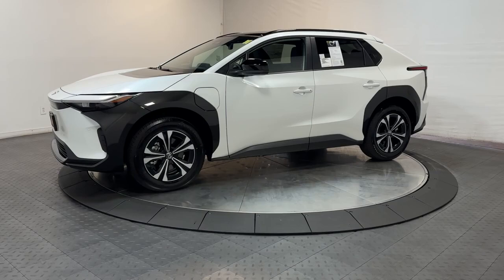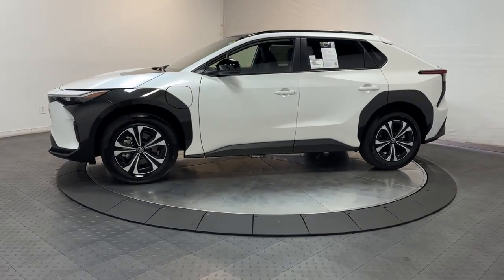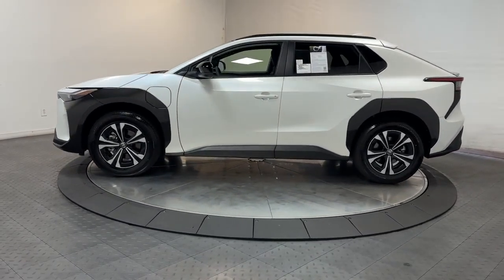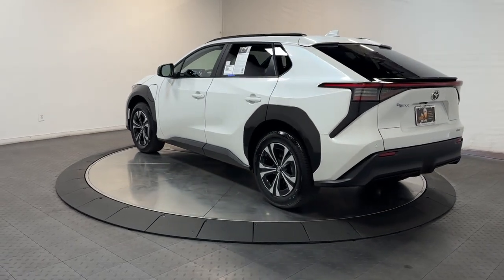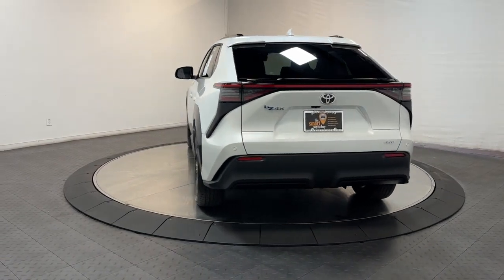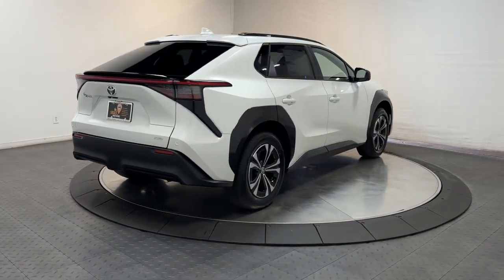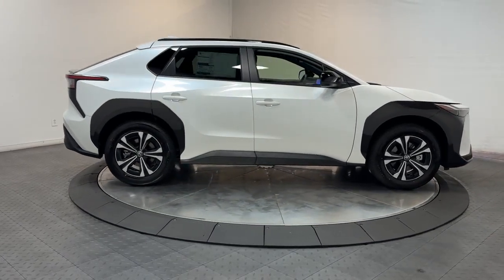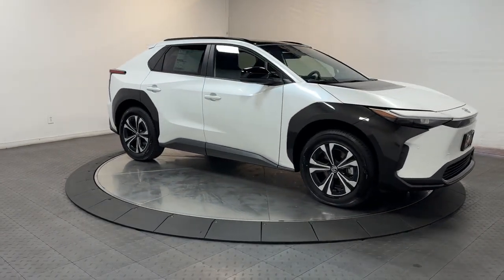2024 Toyota bZ4X XLE Hillside, Newark, Union, Elizabeth, Springfield NJ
New 2024 Toyota bZ4X XLE available at Route 22 Toyota located in 109 US-22, Hillside, NJ, 07205.

You're gonna love the  2024  Toyota bZ4X. This modern-minded bZ4X delivers EV efficiency and an impressive suite of sought-after safety and infotainment tech. You'll love its light, airy cabin, quick acceleration, and crisp, clean style sense, too! These are just some of the great options this vehicle comes with: Pre-Collision System, All Wheel Drive, Tires All-Season , Sun/Moonroof, Navigation System, Power Liftgate, Back-Up Camera, Heated Mirrors, Dual Zone A/C, Aluminum Wheels. Build a brighter, cleaner future in this efficient bZ4X. Come in for a road test. Our team will make it the best part of your day.